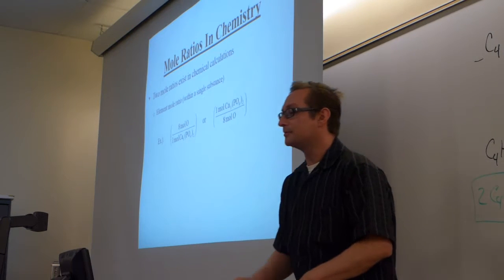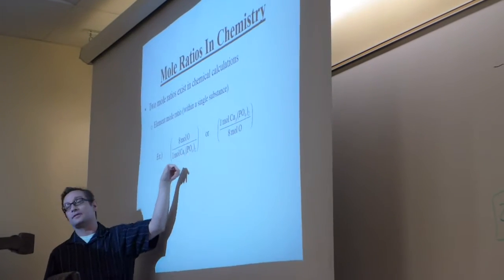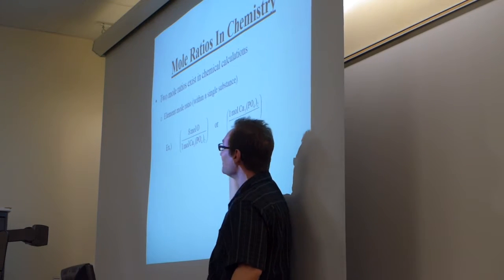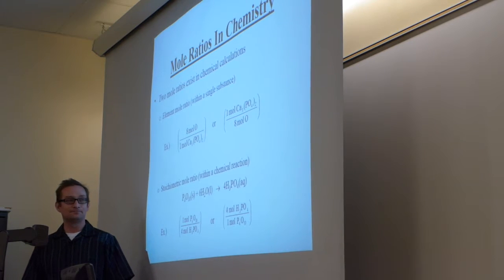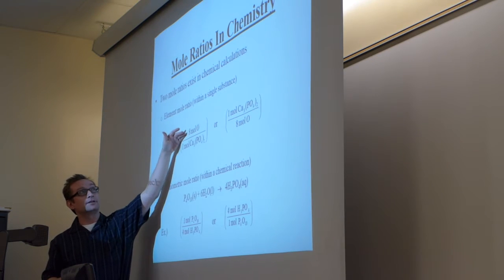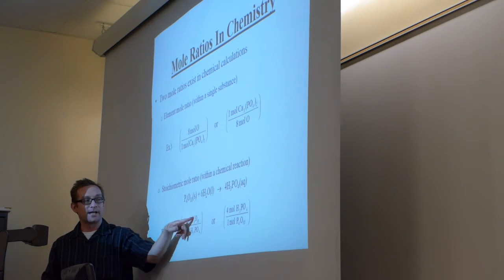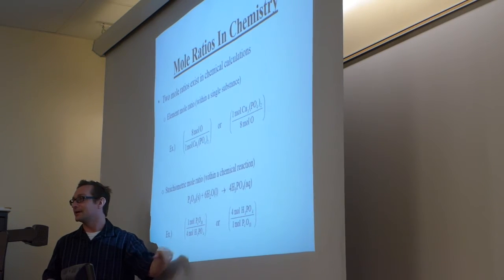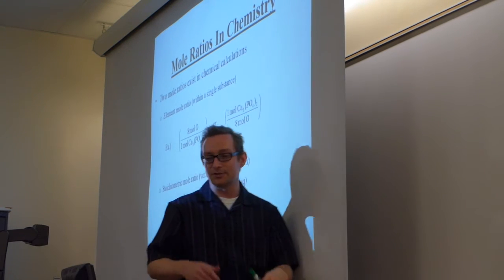Mole Ratios In Chemistry